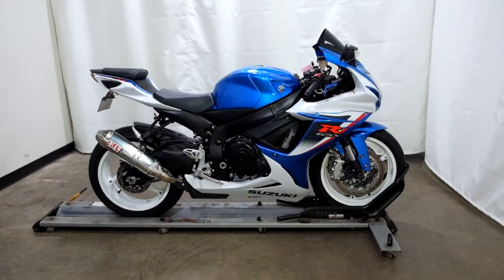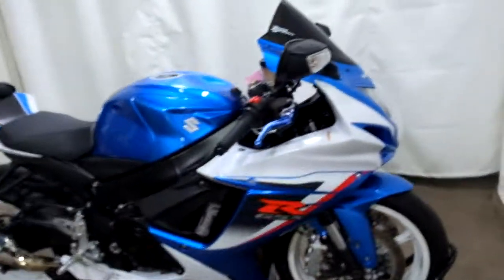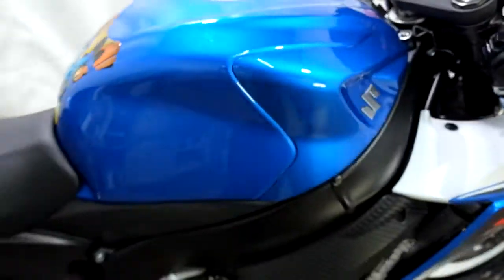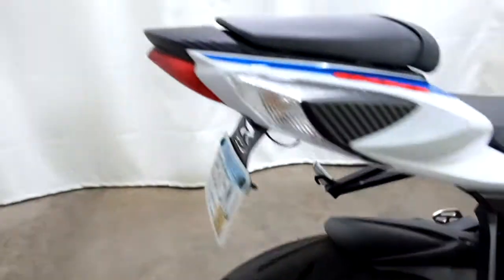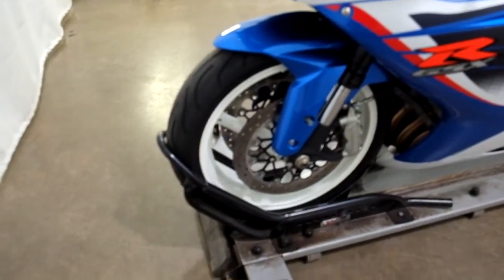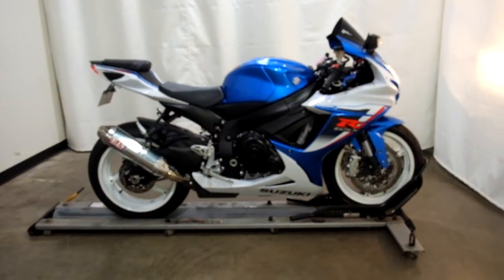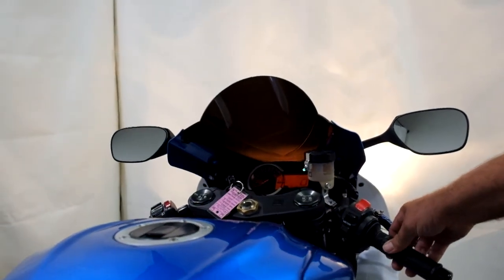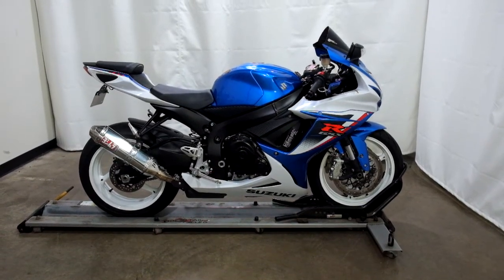2013 Suzuki GSX R600 – used motorcycles for sale– Eden Prairie, MN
Please visit Simply Ride to view this Used 2013 Suzuki GSX R600 for sale near Minneapolis, Minnesota.

Stock #: PSN0176